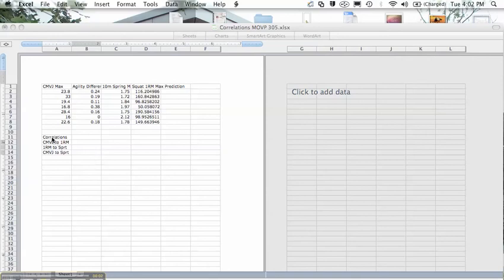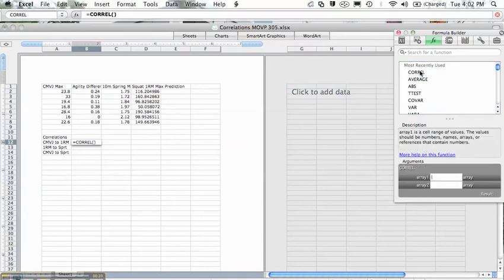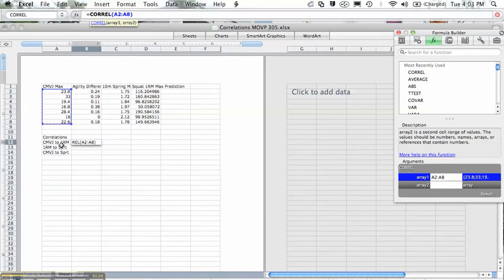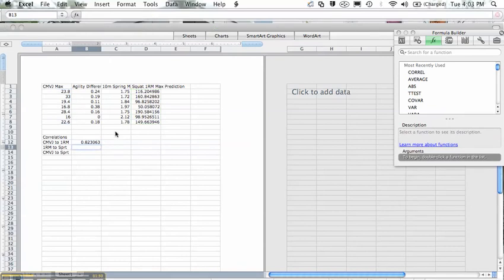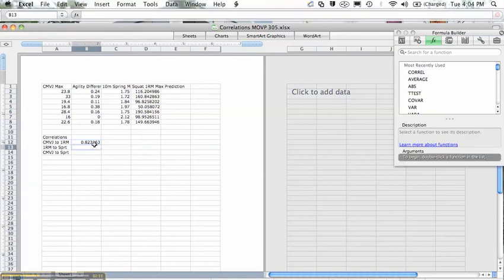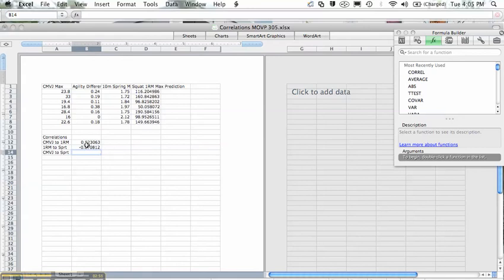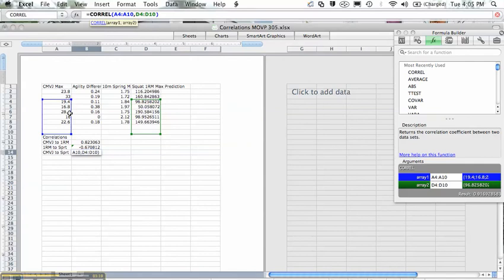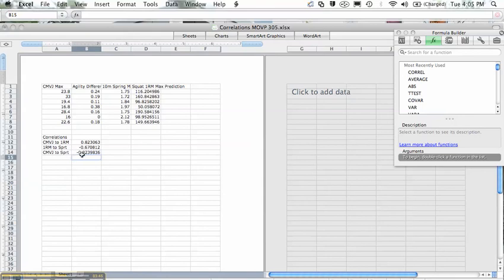Correlation MOVP 305.mp4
Correlation Statistic from MOVP 305